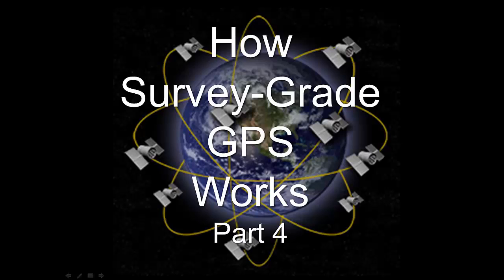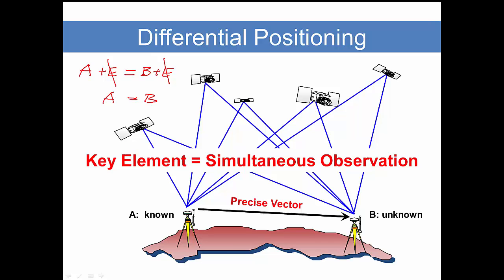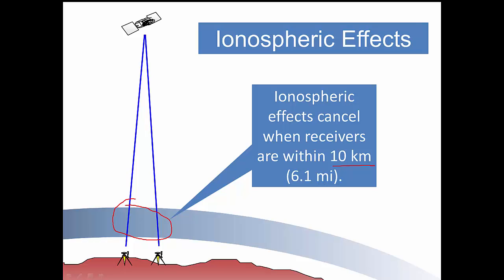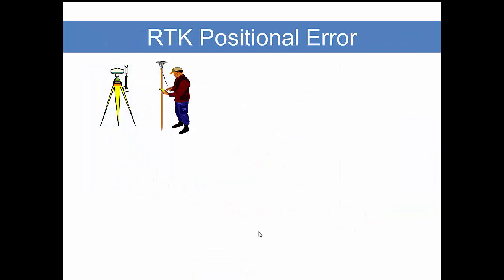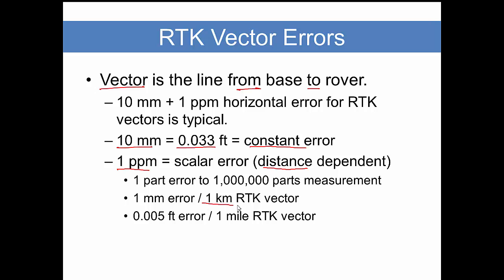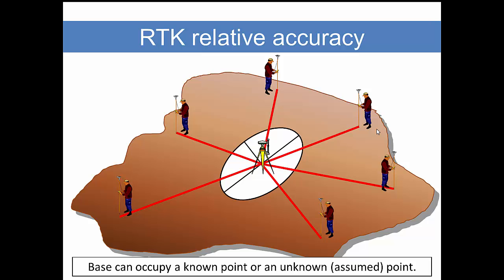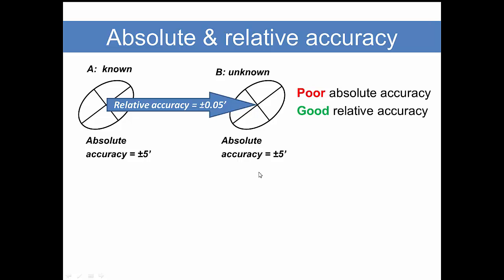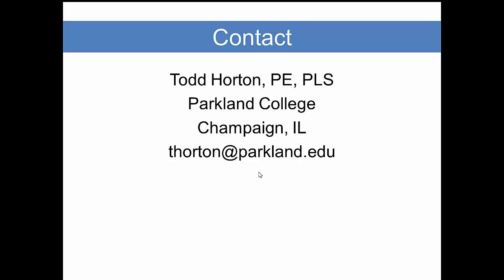How Survey-Grade GPS Works, Part 4 of 4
Todd Horton
Parkland College
Champaign, IL